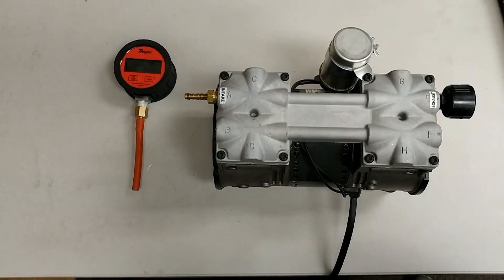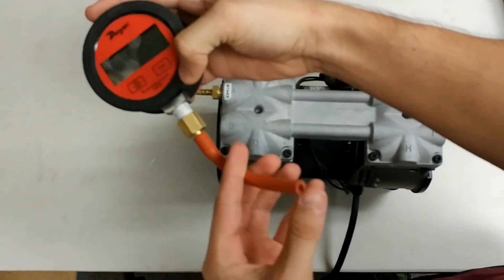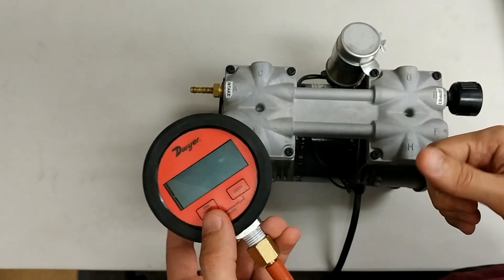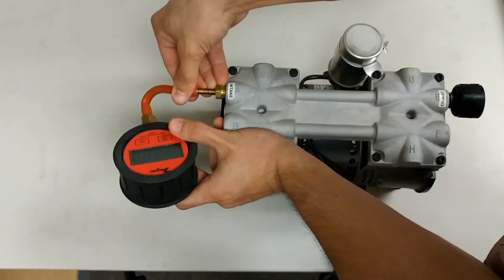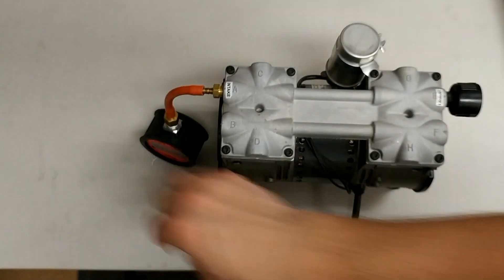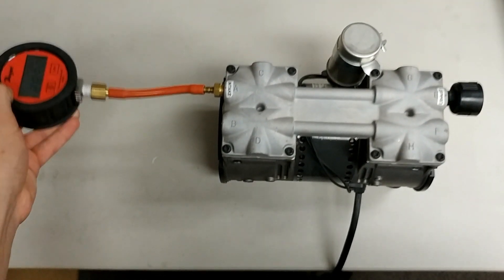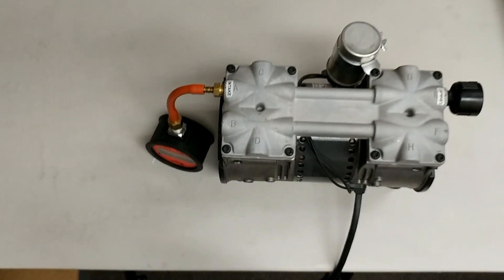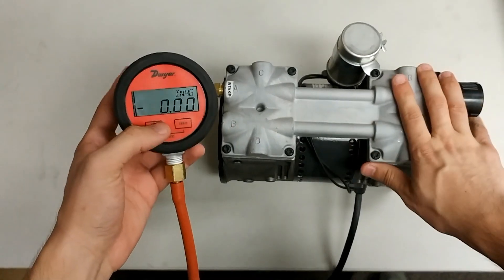Vacuum Pump Test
In this tutorial I explain how to test your vacuum pump to determine if it is pulling the recommended amount.